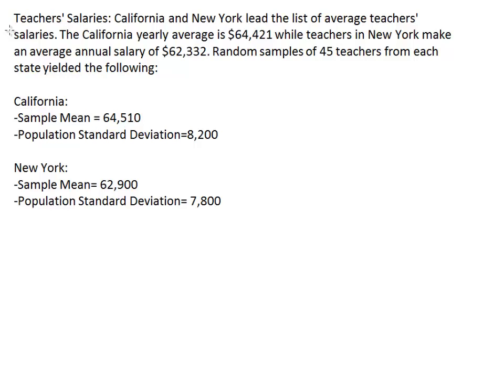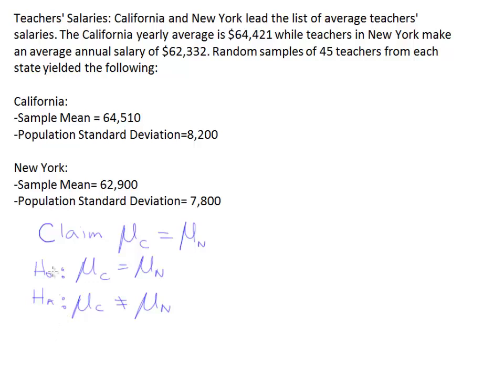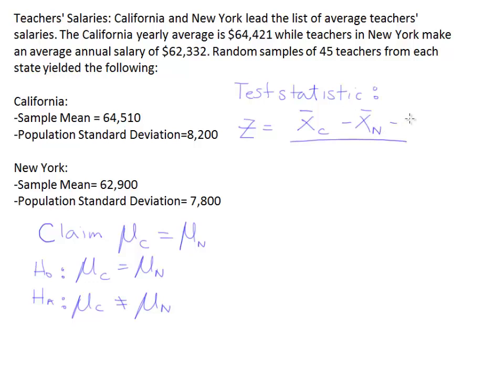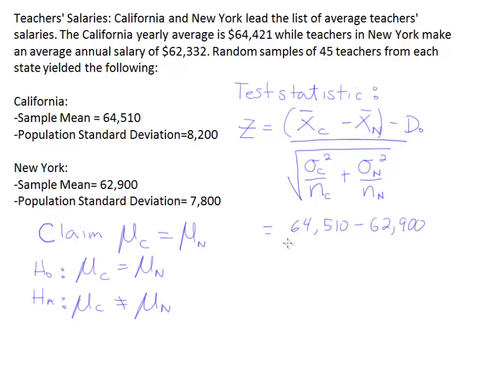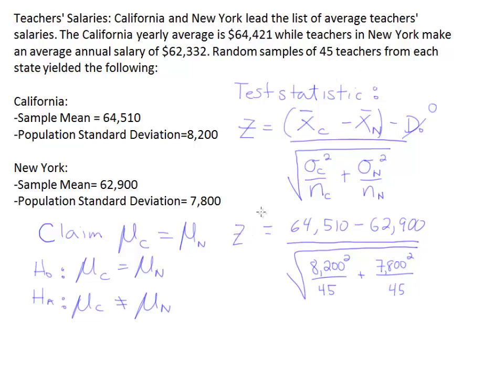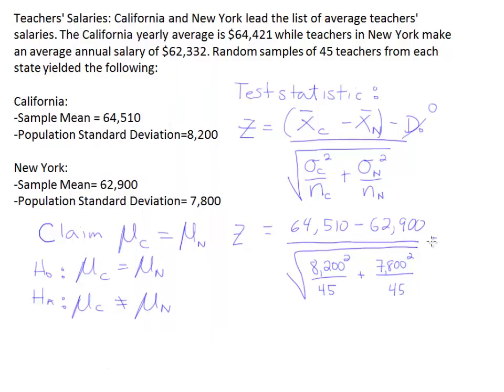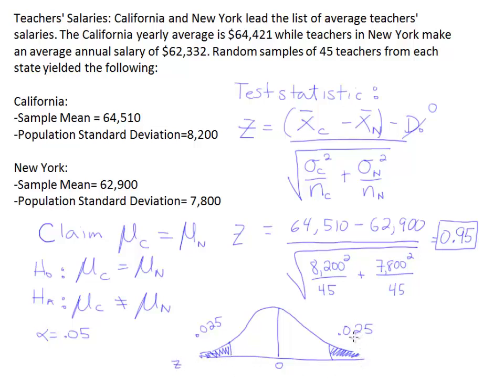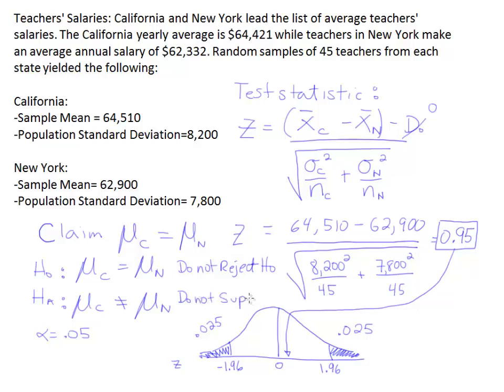Z Test for the Difference between Two Means from the Ask the Professor Portion of STATSprofessor.com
In this video, we use data from two large, independent samples to conduct a hypothesis test for the true difference between two population means.